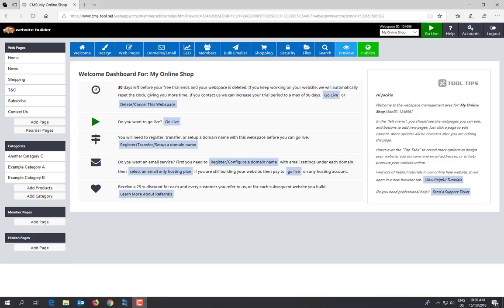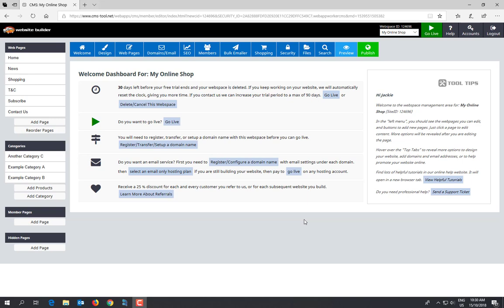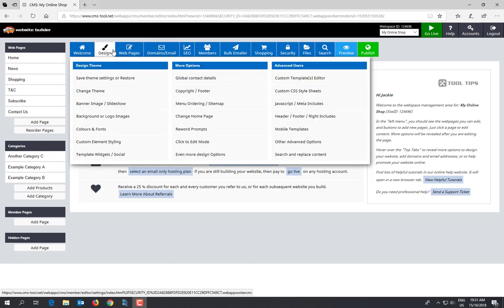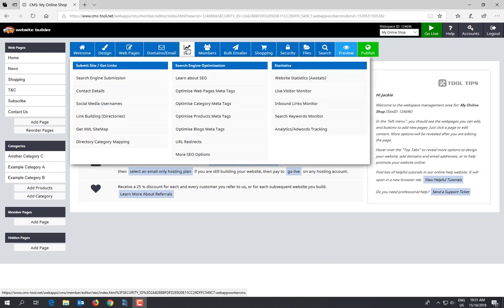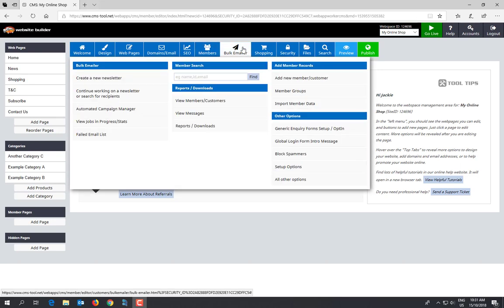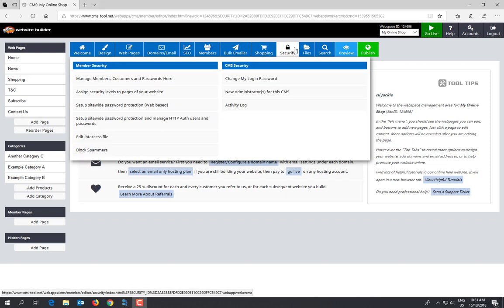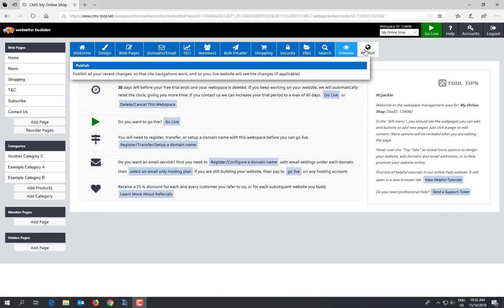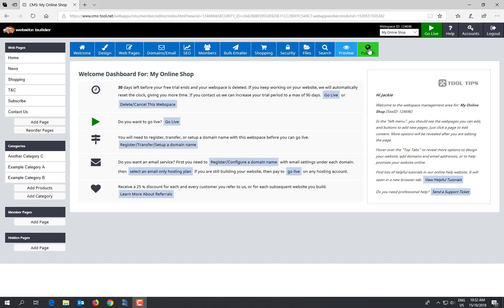Introducing the CMS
A short introduction to the overall Website World CMS or Content Management System.